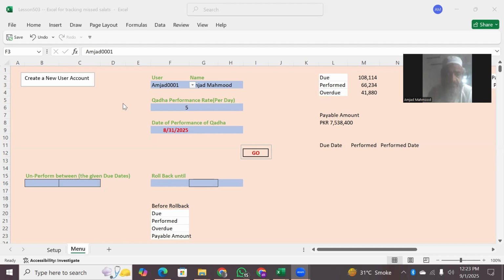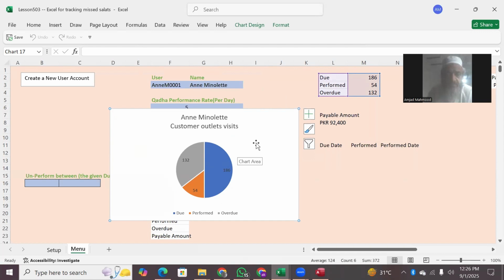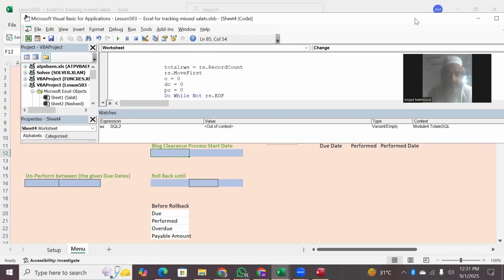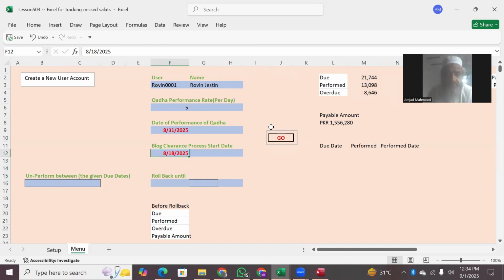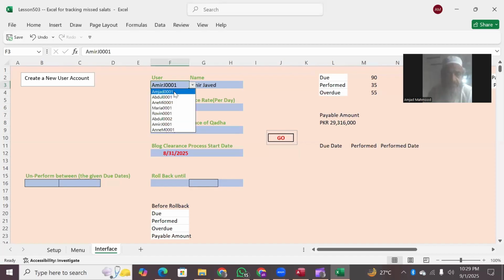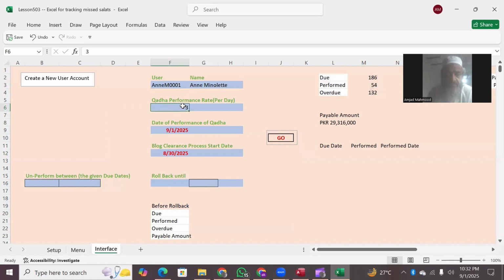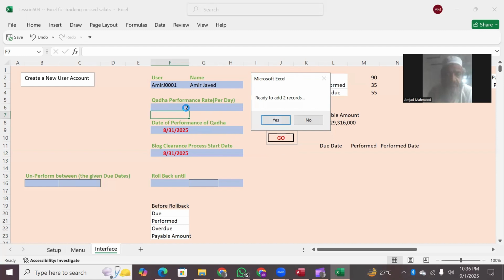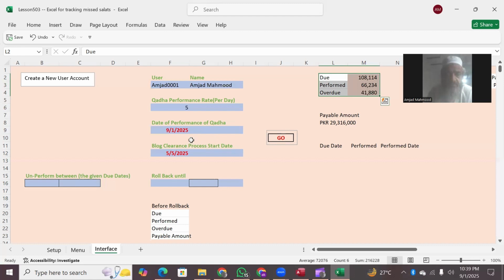Automated AccessDB user dashboard setup VBA Part 19 [English]